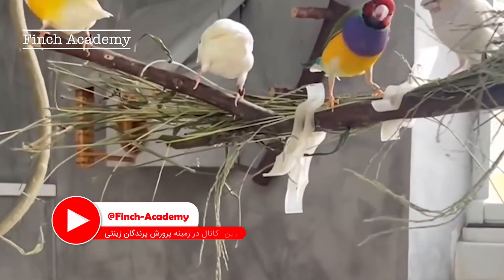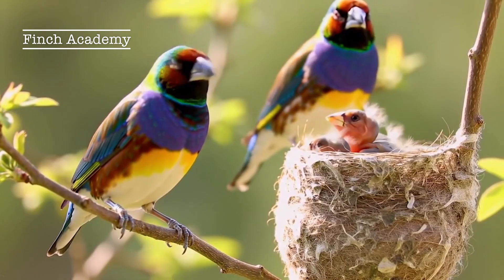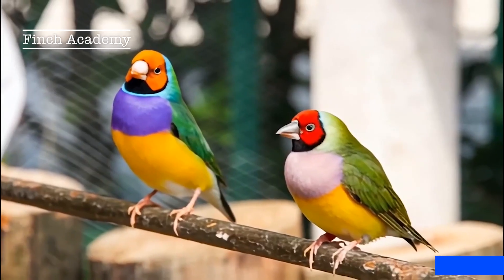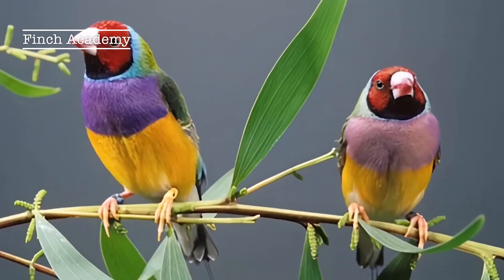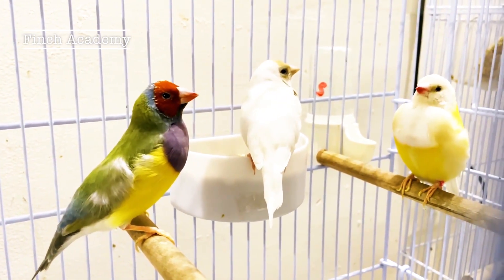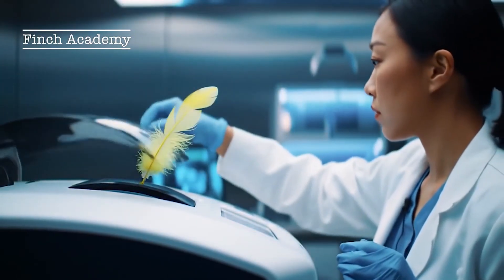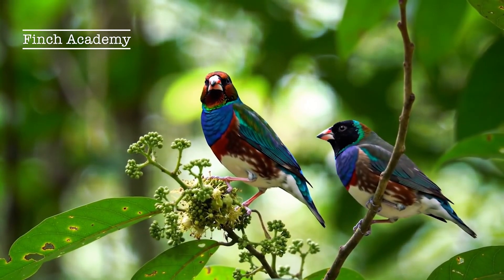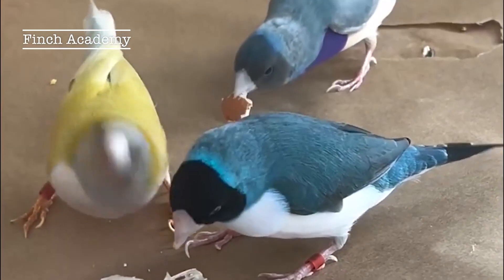How to Tell Male vs Female Gouldian Finches | Scientific & Easy Guide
Unlock the secrets to accurately sexing Gouldian Finches! In this video, I’ll show you the scientific, reliable methods breeders use to tell males from females—so you can breed with confidence.
We’ll cover color differences, behavior cues, DNA testing, and a simple at-home trick!
Perfect for beginners and serious breeders alike.